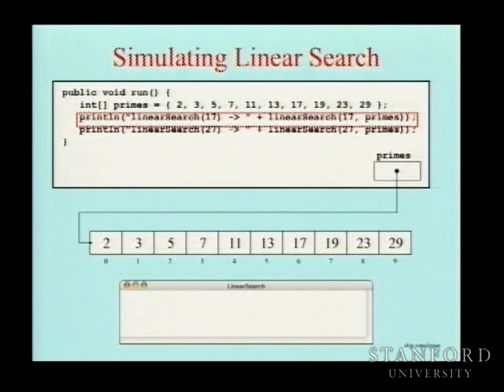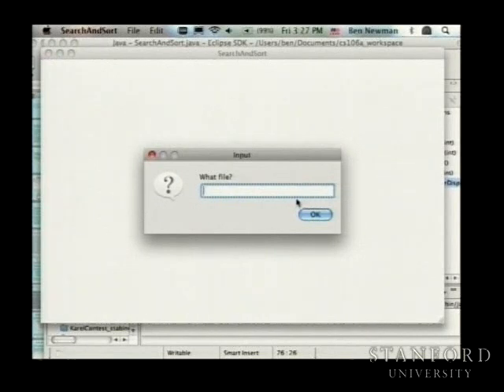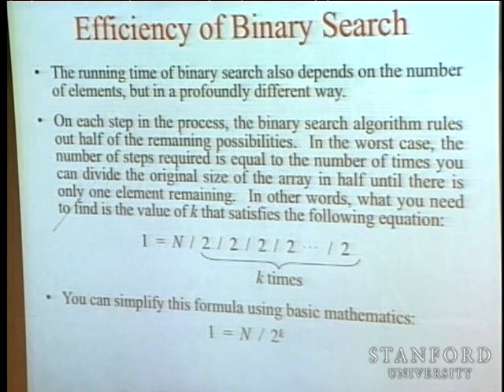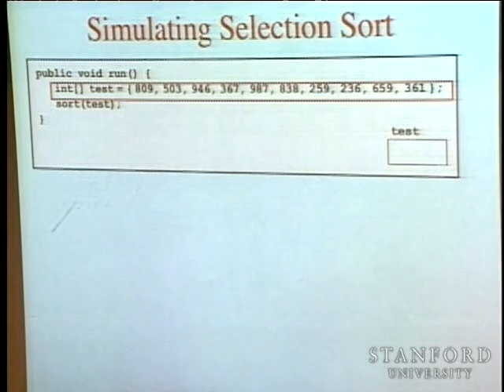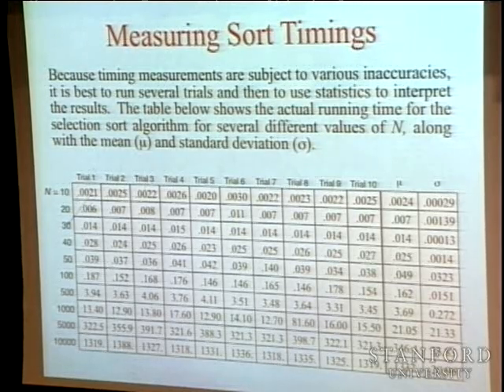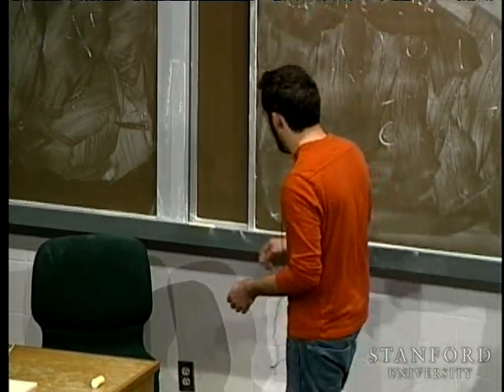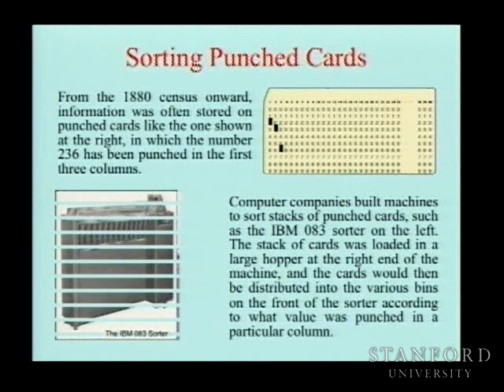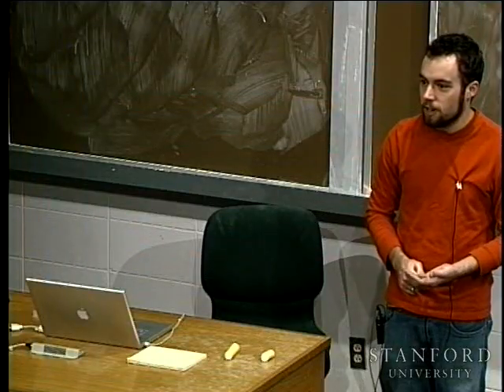Lecture 23 | Programming Methodology (Stanford)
Lecture by Professor Mehran Sahami for the Stanford Computer Science Department (CS106A). Professor Sahami and the head TA switch places for the day. The TA explains CS106A in a nut shell and goes into detail on the topics Searching and Sorting.